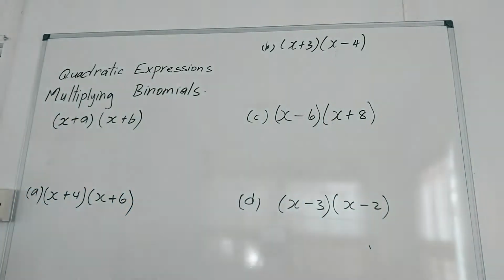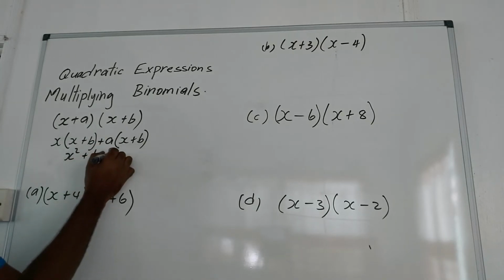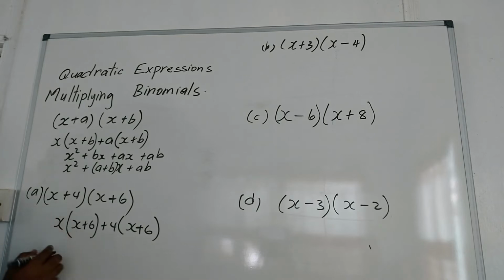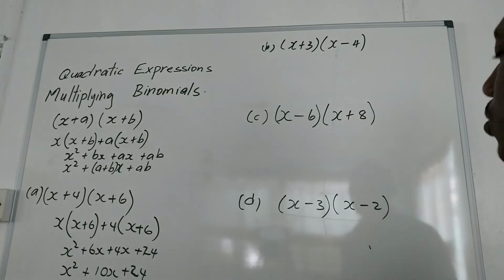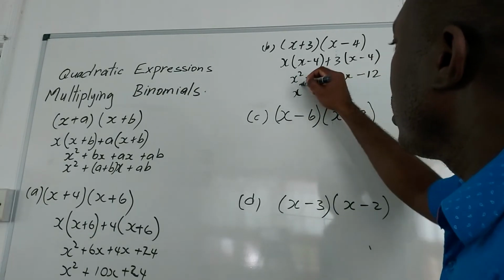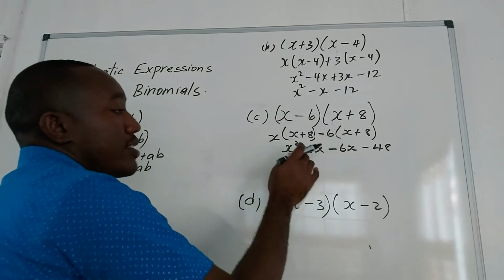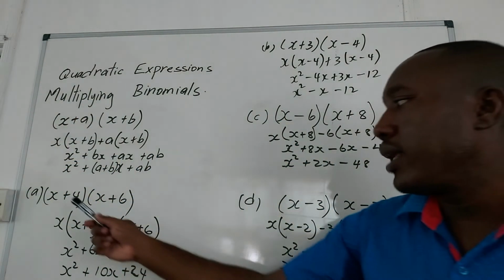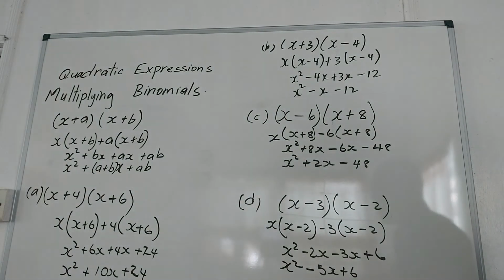Lesson 2 Multiplying Binomials